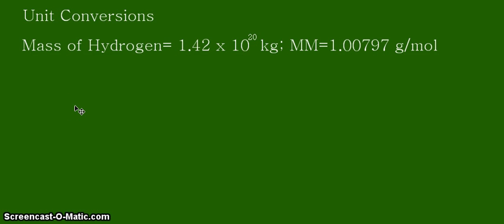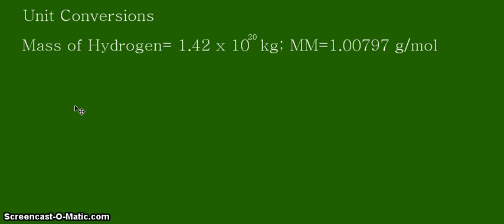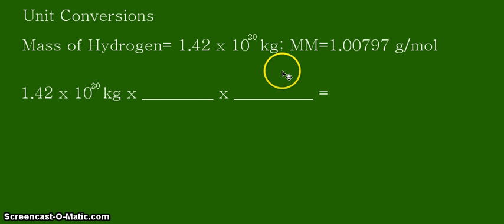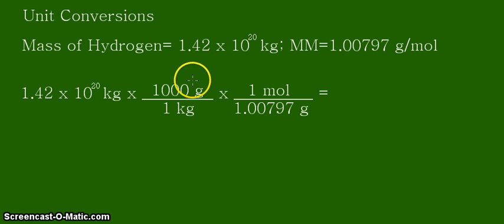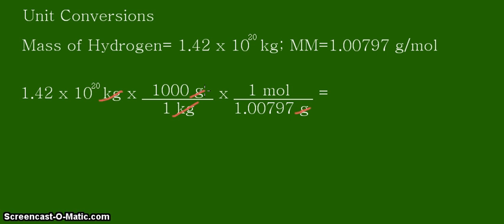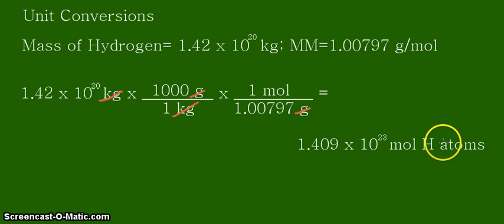Unit Conversion: Kilograms (kg) to moles (mol) of Hydrogen in the world's saltwater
are asked to calculate the moles of HYDROGEN in the Earth's ocean given its
mass in kg.